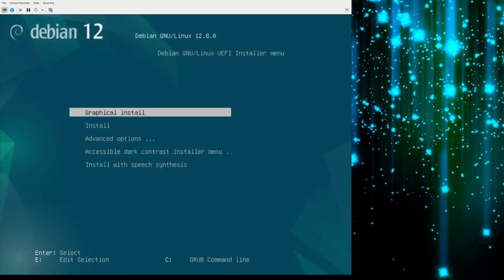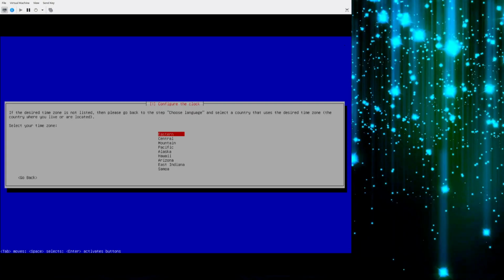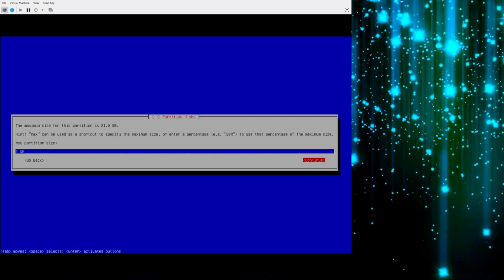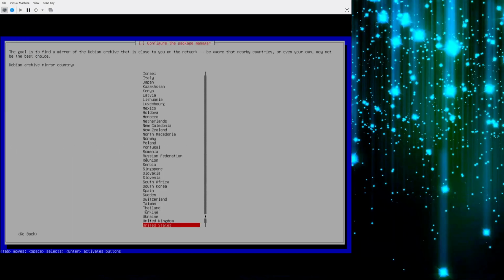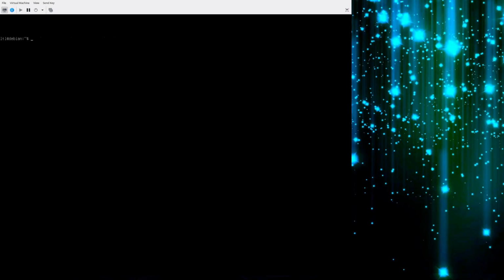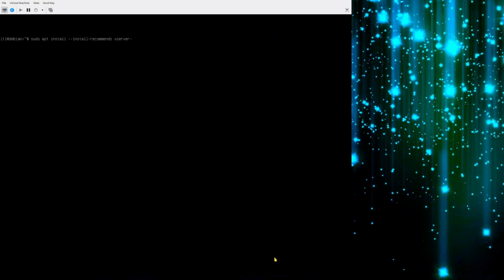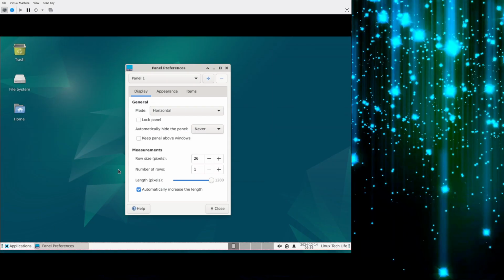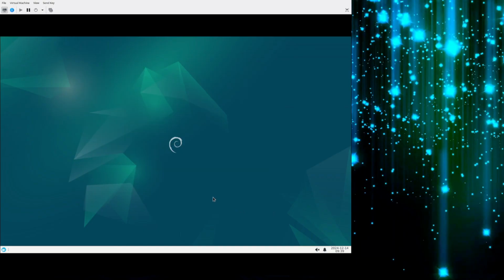Install Debian the Hard Way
In this first episode we walk through installing Debian the "hard way" We use the TUI, manual partitions, and multiple drives!

++ Misc Gear ++
4K HDMI Capture Card, USB 3.0 Video Capture Card for Streaming, Recording in 1080P 60FPS with Ultra-Low Latency